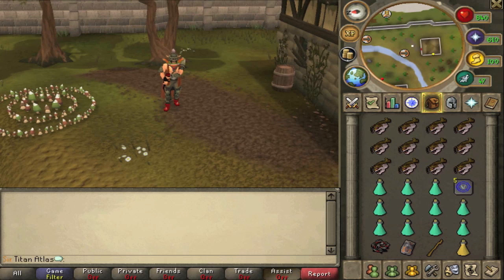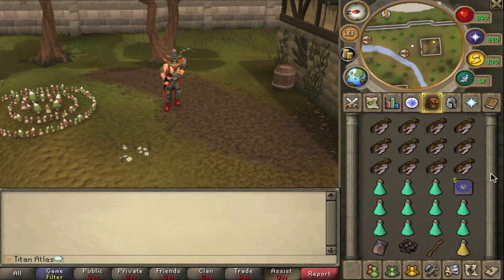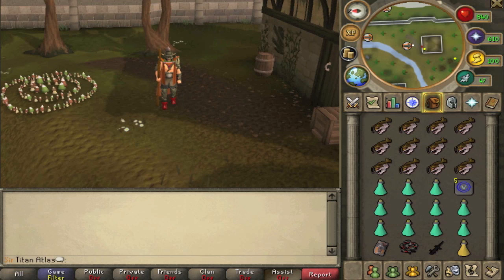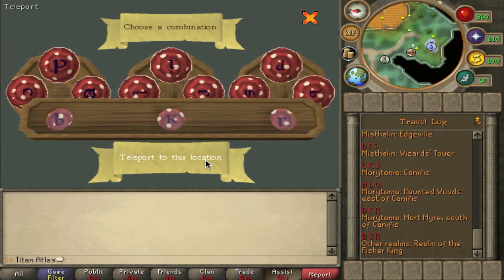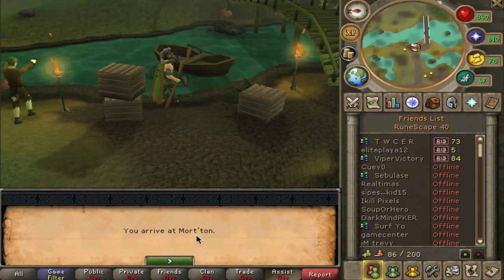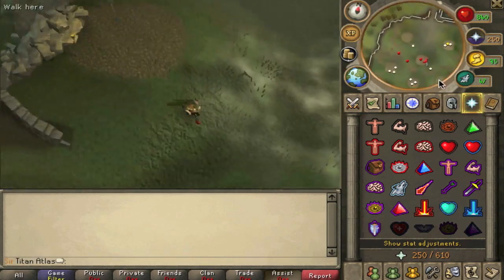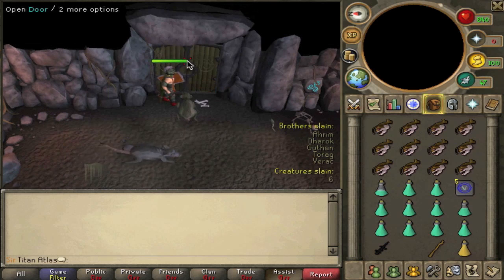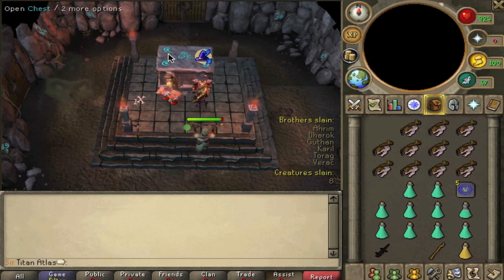Runescape: Ultimate Barrows Guide 2007 - COMMENTARY - HD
READ HERE FOR MORE INFO!

This is a basic guide on how to play the Barrows minigame by using salamanders!   With Commentary and HD!

Make sure to defeat the Barrow brothers IN THIS ORDER.

Dharok - Karil - Verac - Guthan - Torag - Ahrim

Make sure you kill all 6 brothers before you SEARCH the chest. (You can open the chest however if you need to make the last brother appear). If you open the chest and the last brother DOES NOT appear, then you must run back through the catacombs to find and kill him.

You can also purchase a Polypore for around 800-900k. This is a good alternative to using salamanders, however a salamander only costs around 400gp-3k.

ALWAYS keep an eye on your prayer level and drink prayer potions accordingly.

Also keep an eye on your ammo. You do not want to run out!

This video contains footage of RuneScape. I am not the creator of RuneScape, all Copyright is held by Jagex Ltd. RuneScape is owned by Jagex LTD. RuneScape is a Registered Trademark of Jagex LTD. I am not affiliated with Jagex LTD in any way. I have been given expressed permission to use Runescape content in my videos.